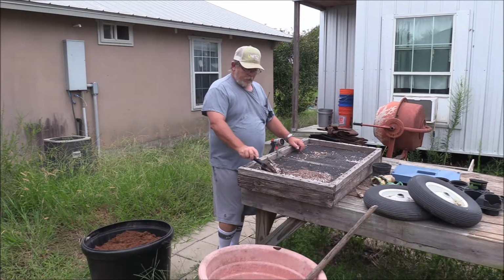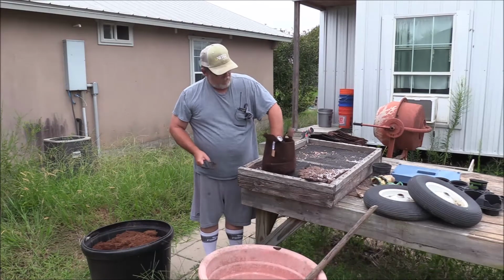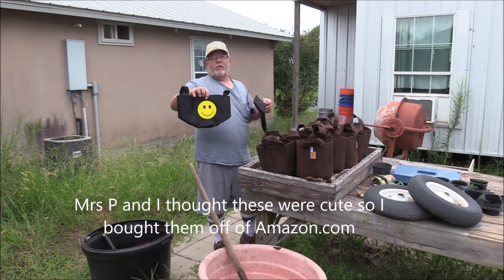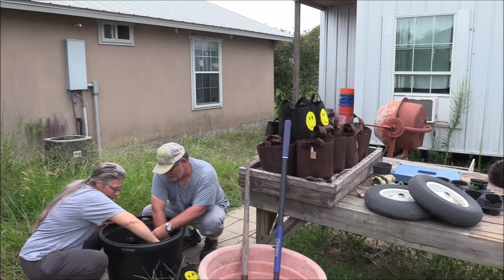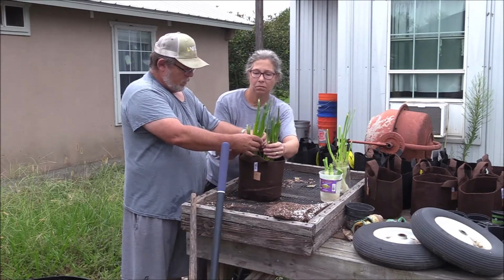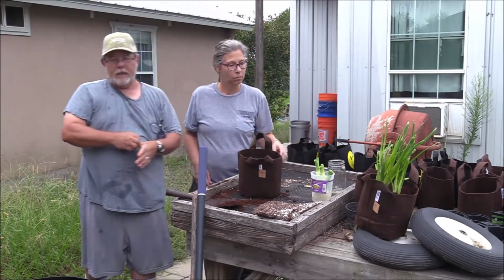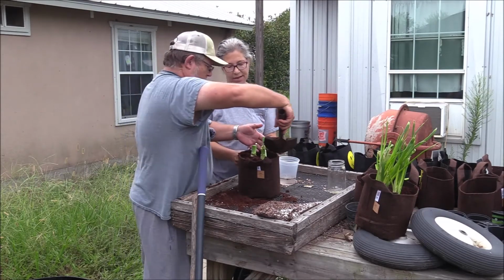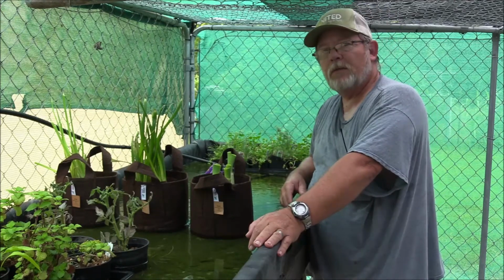Planting Onions and Leeks into Root Pouches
Today we planted a bunch of green onions and leeks into "Root Pouches" from rootpouches.com  This is our first time using the root pouches and Coco Coir.  The Coir is supposed to wick all the water that the plants needs out of my float table.

We will see how these work!